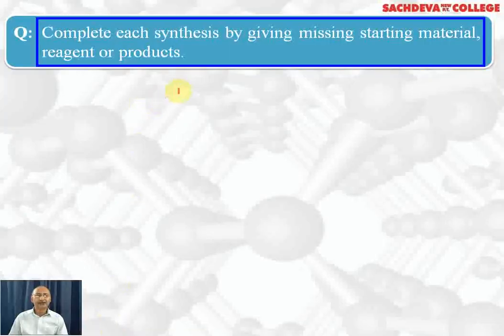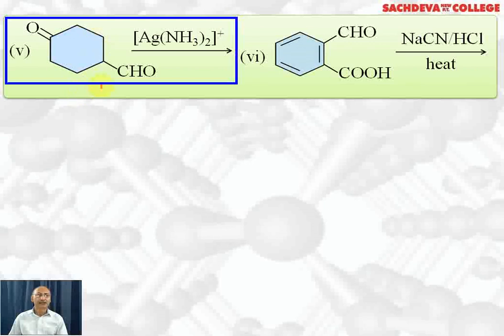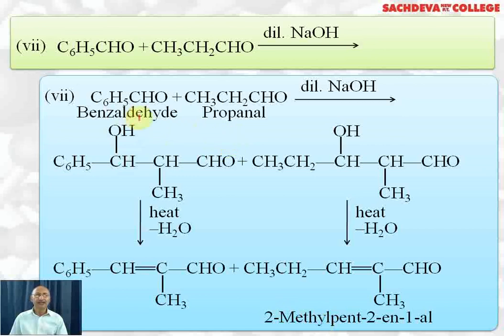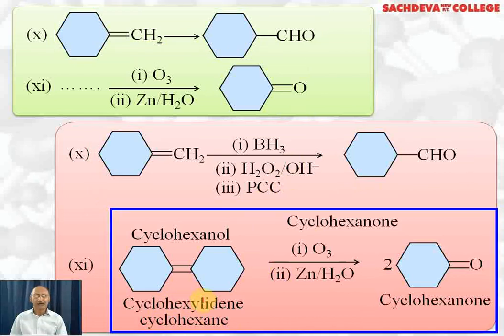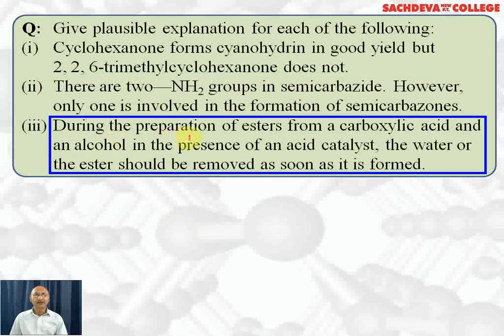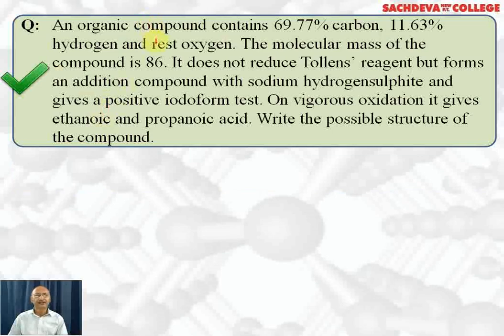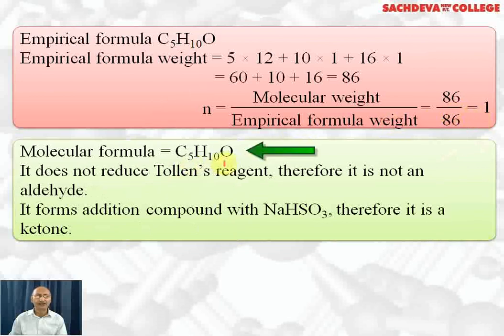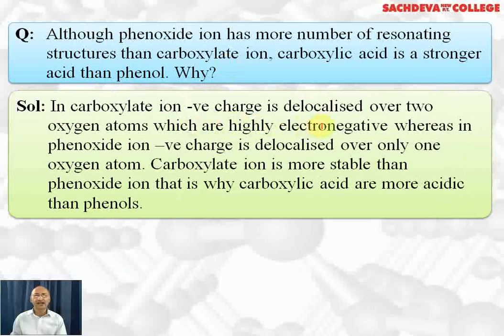Unit - 12 Aldehydes, Ketones and Carboxylic Acids - Lecture - 16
Class 12th